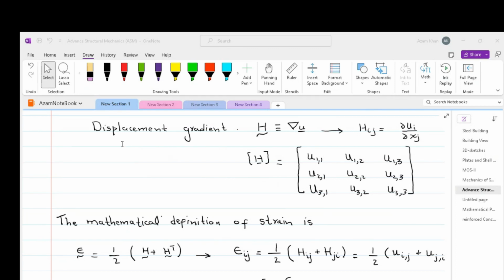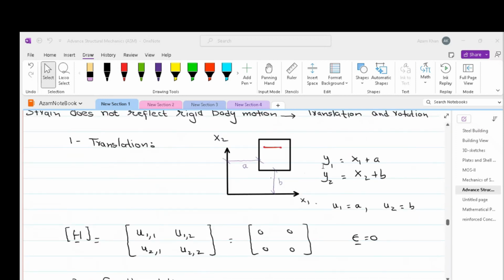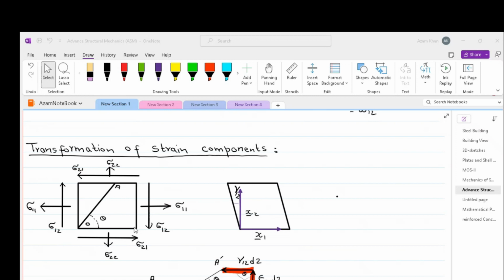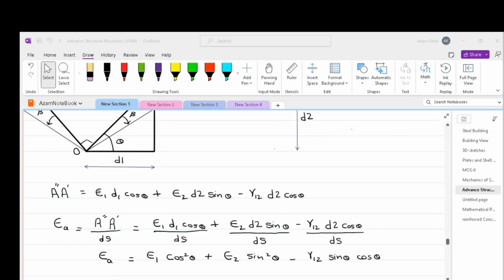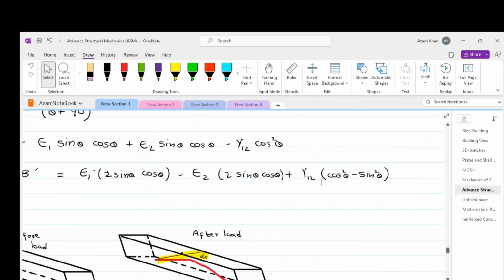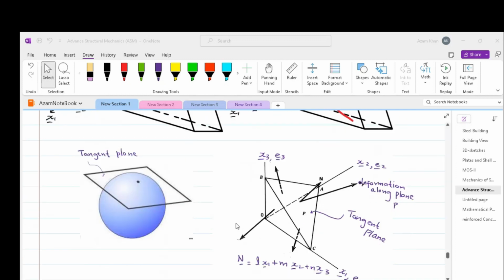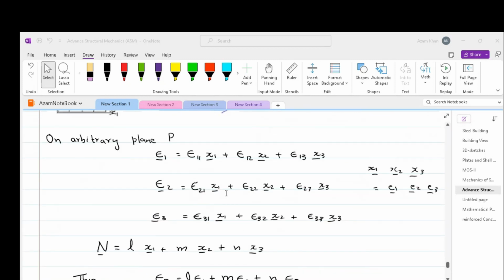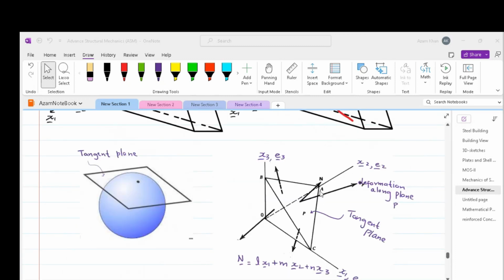05 Lecture 05 Strain Transformation Edit 2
Strain at a particular plane